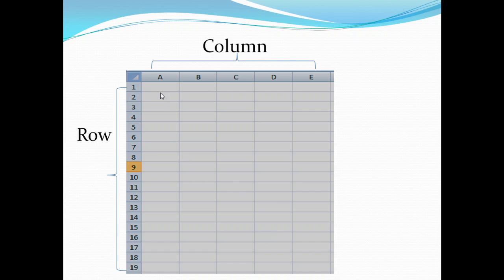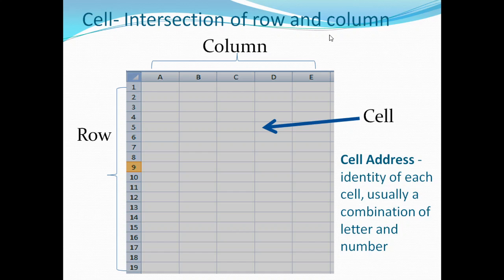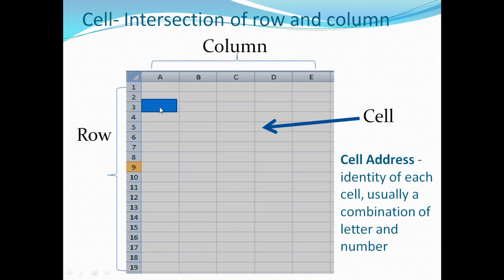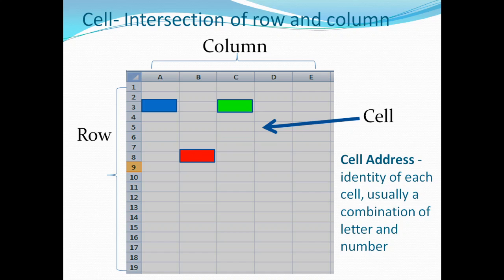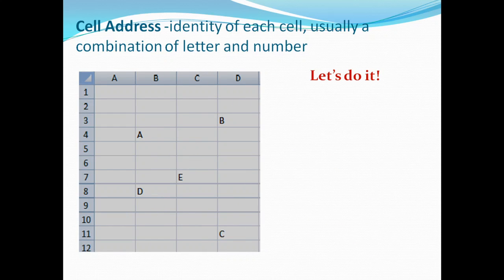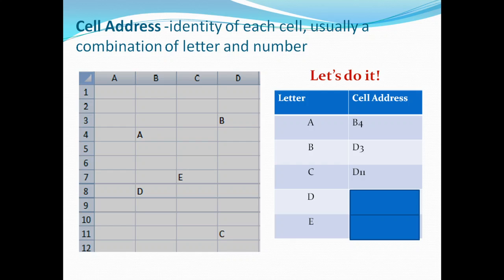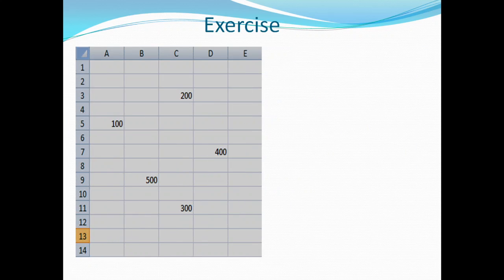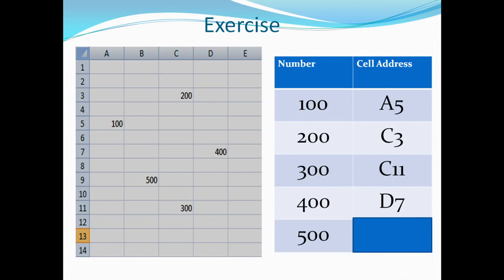Week 7 Day 1 IT Skills Excel 2007 Part 2 Batch 12 Mr Nadeem